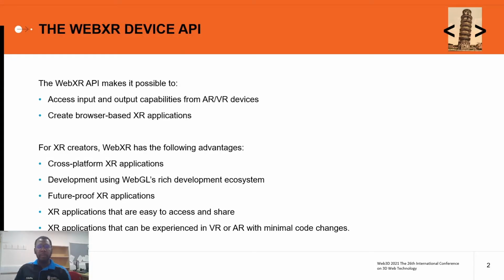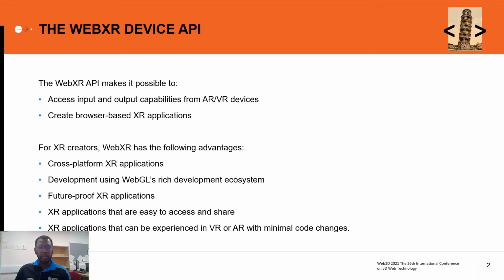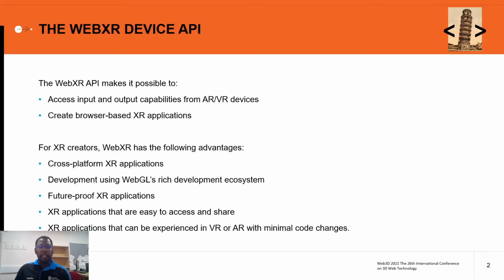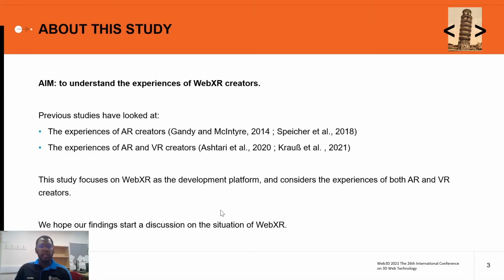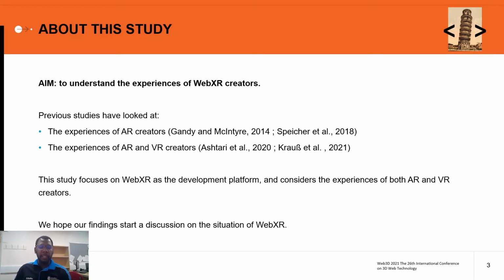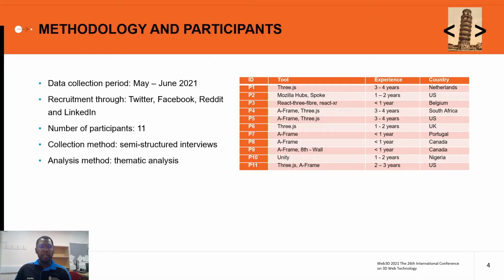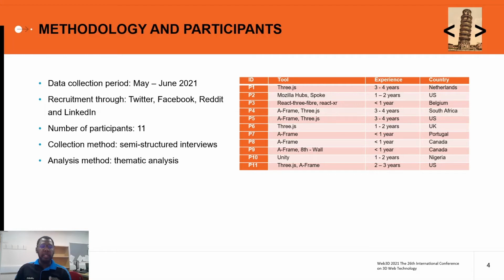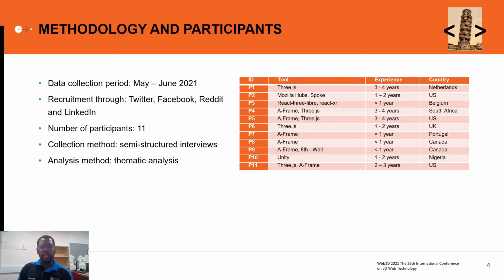How long do you want to maintain this thing? Understanding the Challenges Faced by WebXR Creators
Misbahu Zubair and Nnamdi Anyameluhor

The WebXR Device API allows the creation of web browser-based eXtended Reality (XR) applications, i.e. Virtual Reality (VR) and Augmented Reality (AR) applications, by providing access to input and output capabilities from AR and VR devices. WebXR applications can be experienced through the WebXR supported browsers of standalone and PC-connected VR headsets, AR headsets, mobile devices with or without headsets, and personal computers or desktops. WebXR has been growing in popularity since its introduction due to the several benefits it promises such as allowing creators to utilise WebGL’s rich development ecosystem; create cross-platform and future proof XR applications; and create applications that can be experienced in VR or AR with minimal code changes. However, research has not been conducted to understand the experiences of WebXR creators. To address this gap, we conducted a qualitative study that involved interviews with 11 WebXR creators with diverse backgrounds aimed at understanding their experiences, and in this paper, we present 8 key challenges reported by these creators.